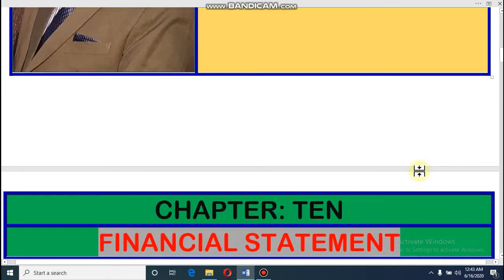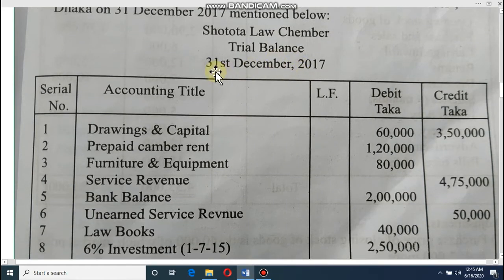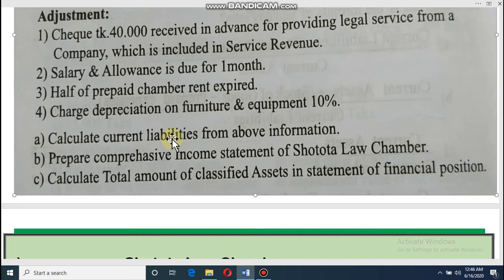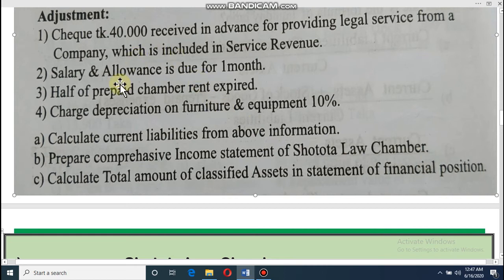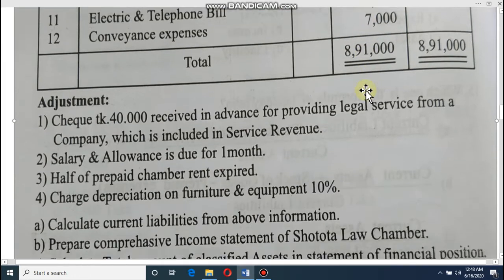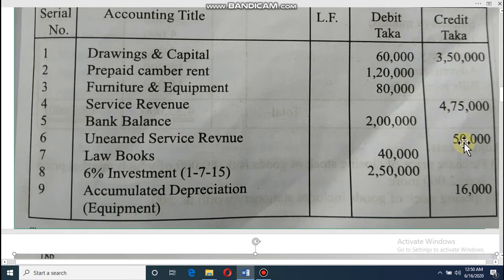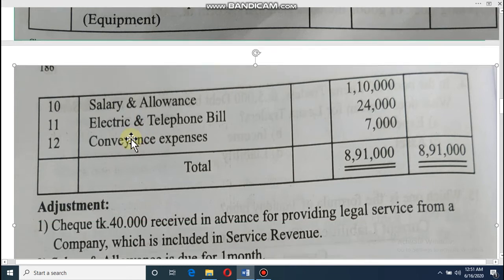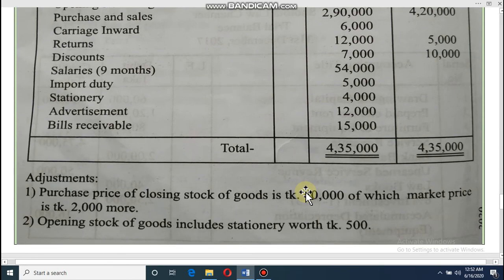Accounting ,IX - X Financial Statement, Lecture 7(N)